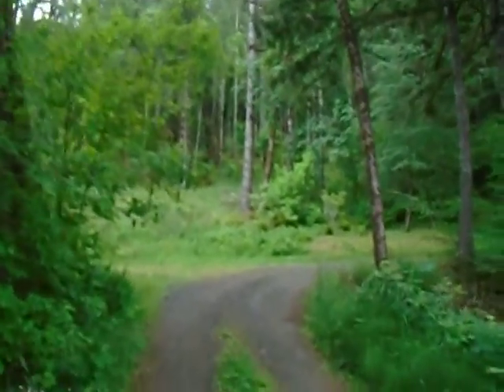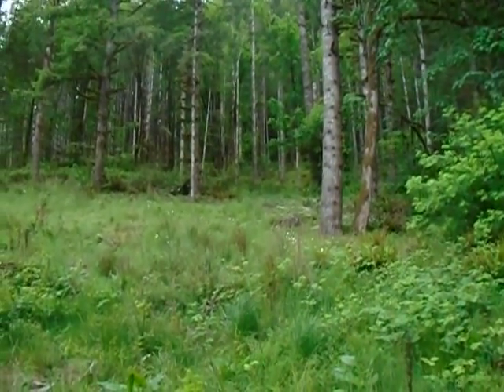5-28-2019 Oregon Coast Mountain Range--Old Mill Burn